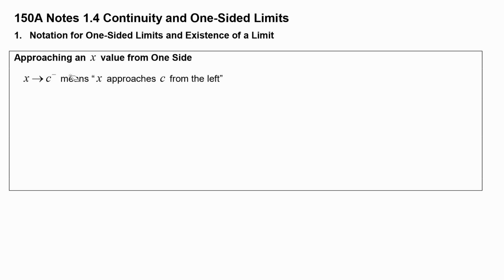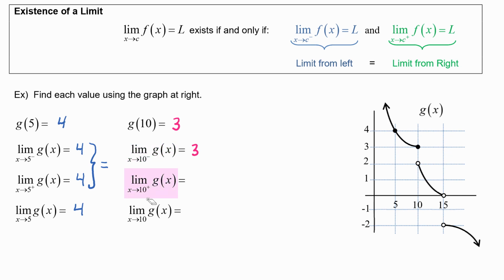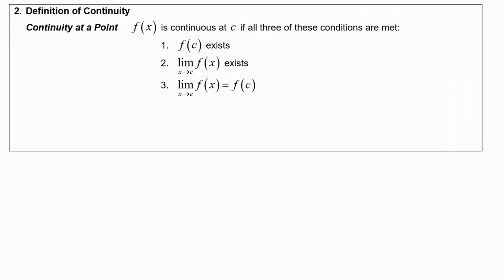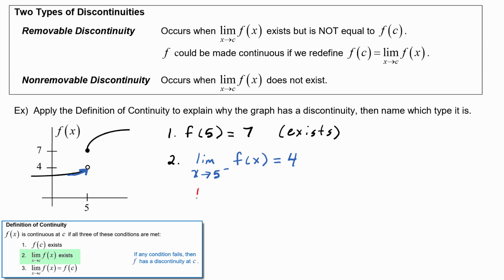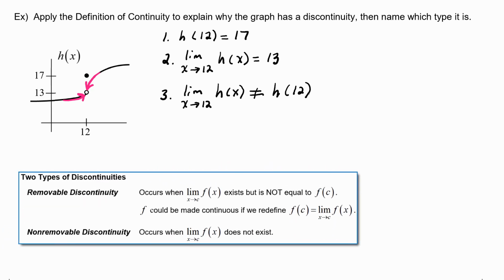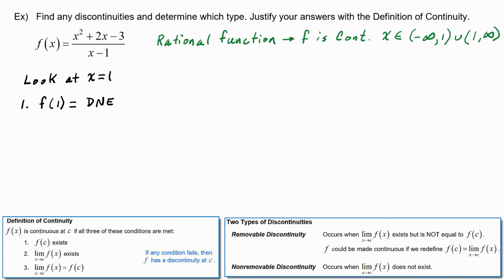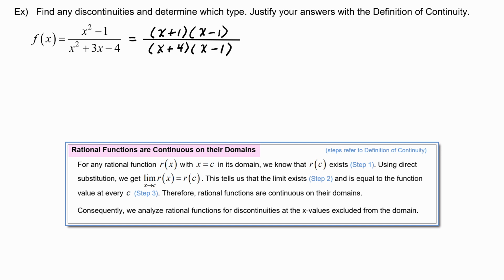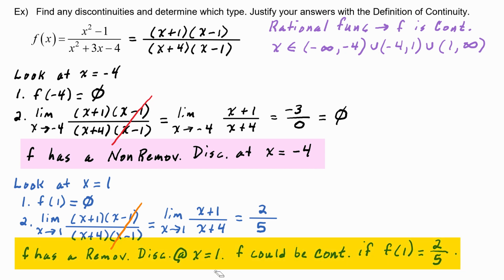Calculus I - 1.4 Part 1, Continuity and One-Sided Limits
You will learn about:
- One-sided Limits
- Existence of a Limit
- Continuity of Polynomial and Rational Functions